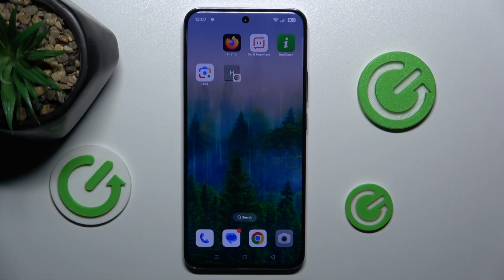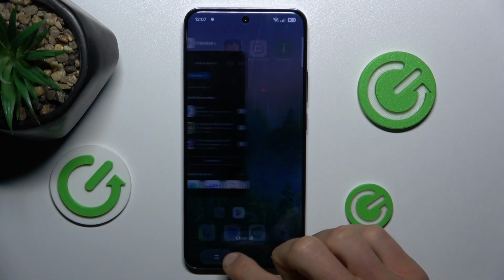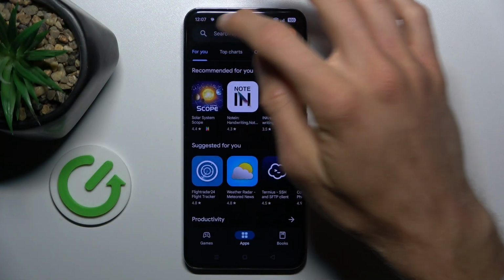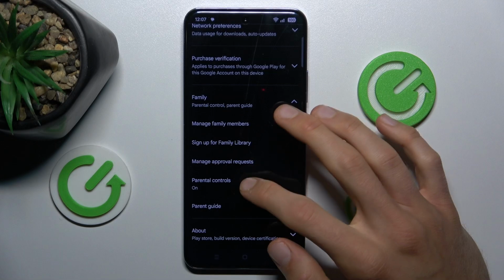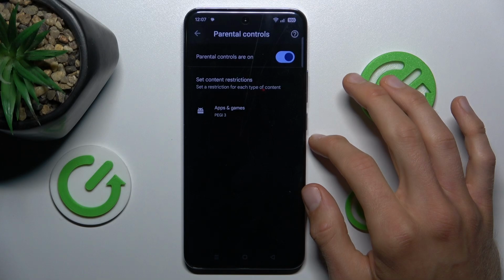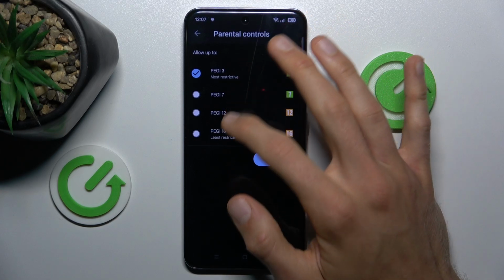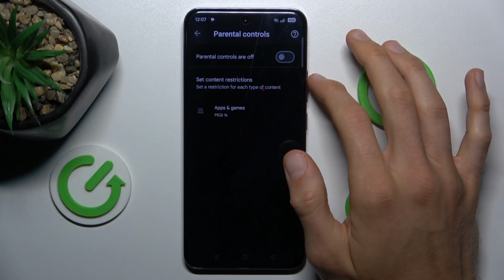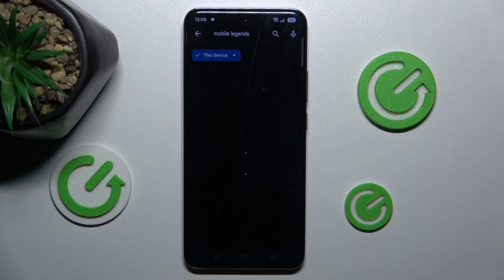How to Disable Parental & Age Restrictions in Google Play Store on OPPO Reno 12 Pro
Discover how to disable Google Play Store age and parental restrictions on your OPPO Reno 12 Pro phone with our detailed tutorial. Follow our step-by-step guide to modify these settings, allowing unrestricted access to apps and content. Perfect for OPPO Reno 12 Pro users looking to customize their Play Store experience and remove limitations for a more flexible app usage.

How to remove age restrictions for Google Play Store games in OPPO Reno 12 Pro? How to disable Google Play Store parental control on OPPO Reno 12 Pro? How to access age restricted games on OPPO Reno 12 Pro?